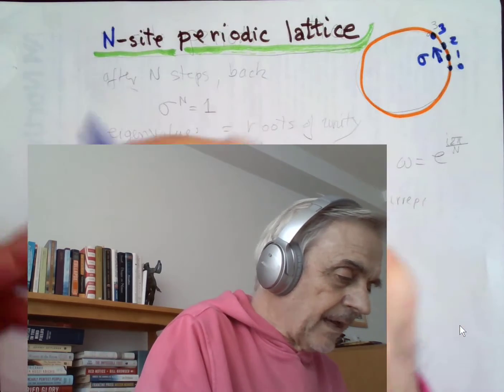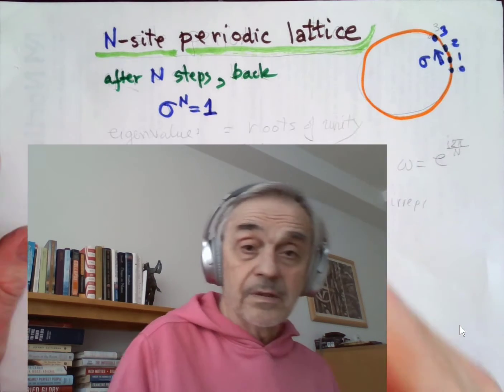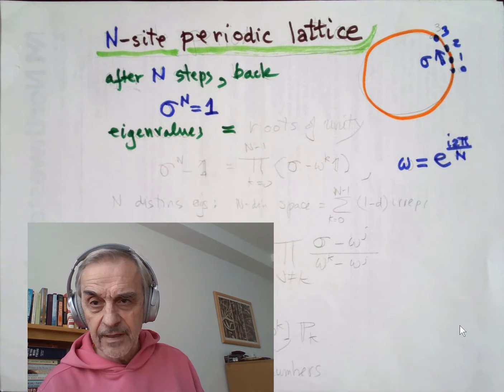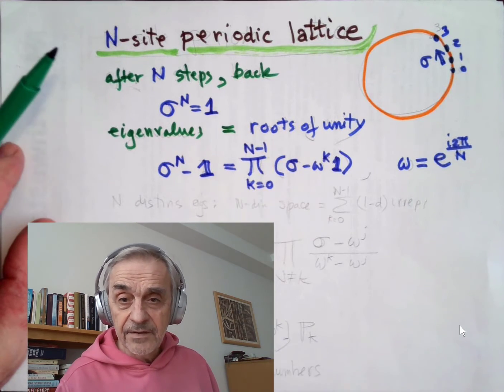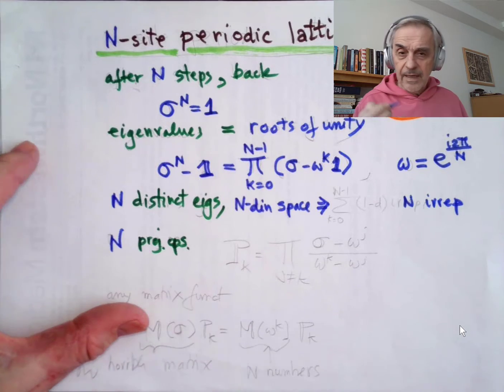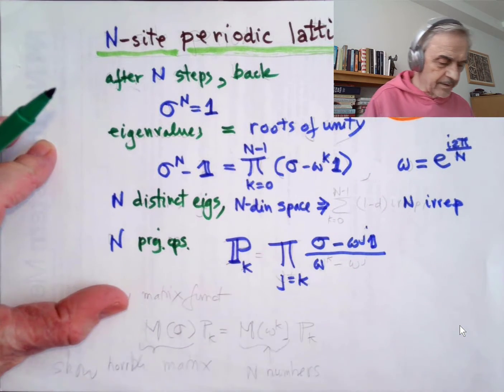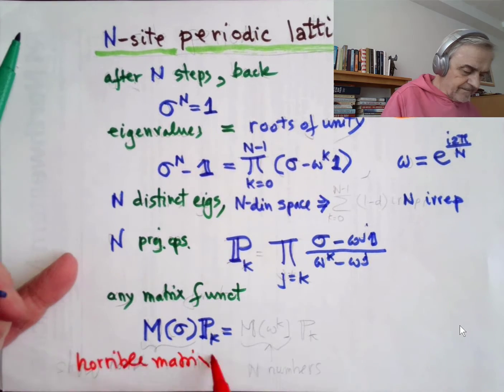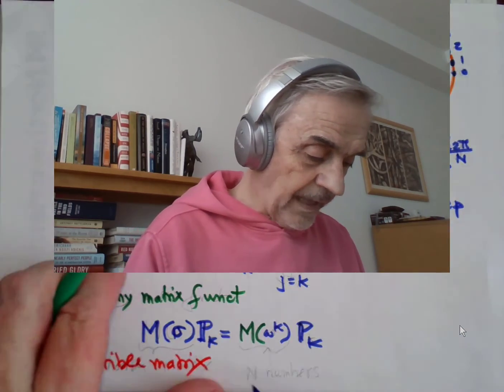Week 8 clip 9 - Periodic lattices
perLatt.mp4